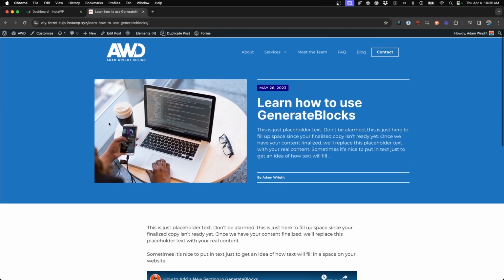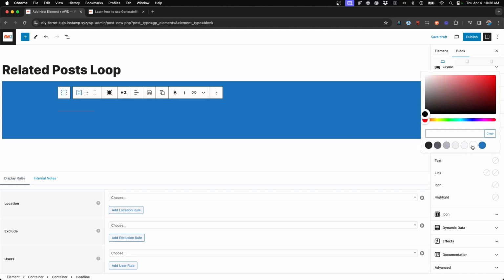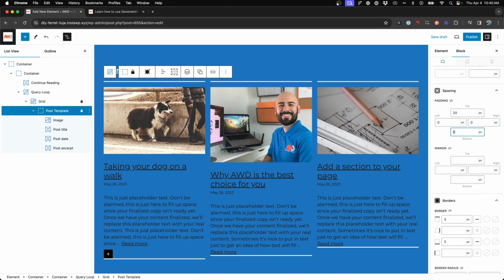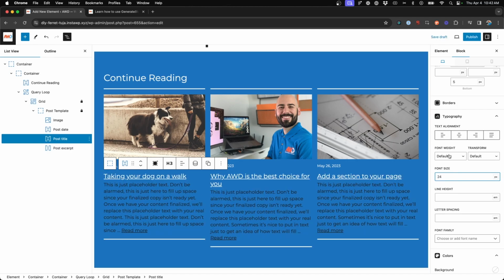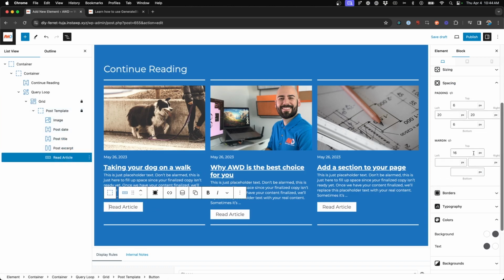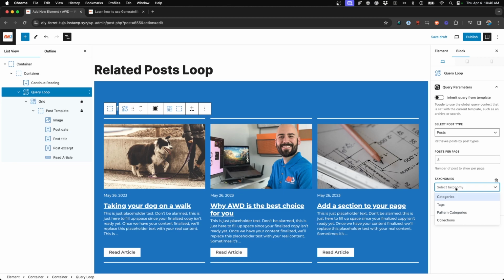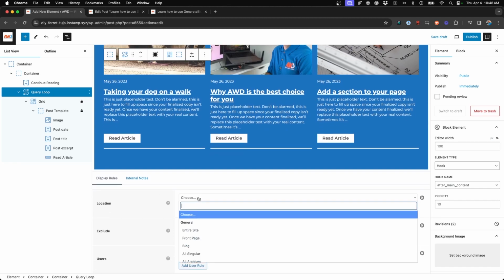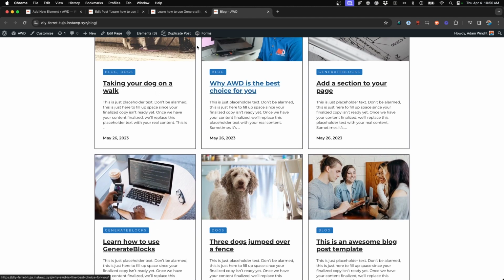How to Add Related Posts to Your Blog Posts in GenerateBlocks Pro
In this tutorial, I walk you through how to setup a Related Posts section to add to the bottom of your blog posts. You're able to filter by category, author, terms, and more.

Adding a Related Posts section really helps to keep readers engaged and spend more time on your site, so it's always a good thing to add!